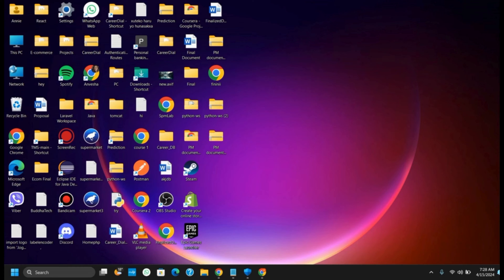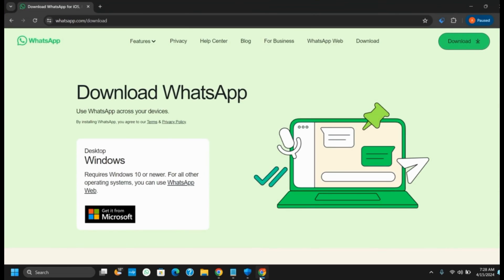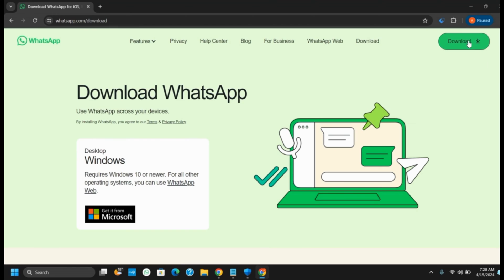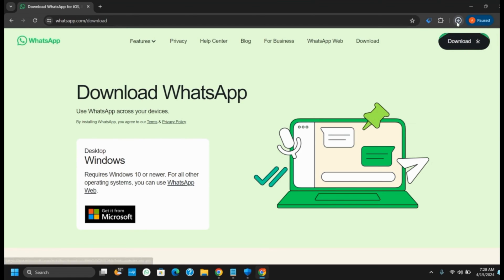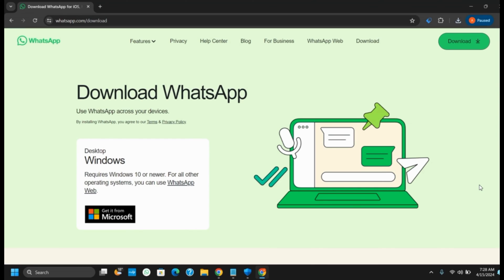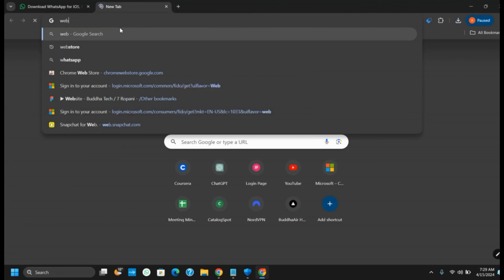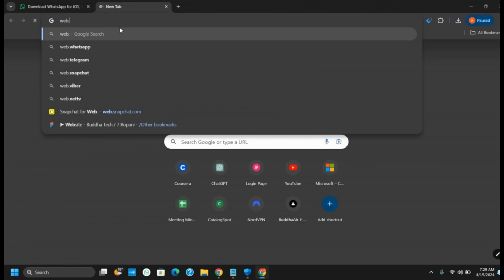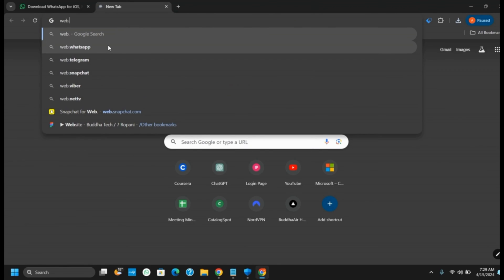How to Install WhatsApp Without Microsoft Store Windows 10/11 | Tutorial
⚙️📱 How to Install WhatsApp Without Microsoft Store on Windows 10/11 | Tutorial

Installing WhatsApp without using the Microsoft Store on Windows 10 or 11 can be accomplished through alternative methods. Follow this tutorial to learn how to install WhatsApp on your Windows computer without relying on the Microsoft Store.

In this tutorial:
0:00 - Introduction
0:05 - How to Install WhatsApp Without Microsoft Store on Windows 10/11 | Tutorial

Discover the steps to install WhatsApp without the Microsoft Store. First, open your web browser and navigate to the official WhatsApp website. Look for the option to download WhatsApp for Windows. Click on the download link to initiate the download process. Once the download is complete, locate the downloaded file and double-click on it to begin the installation. Follow the on-screen instructions to complete the installation process. After installation, launch WhatsApp on your Windows computer and follow the prompts to set up your account.

Install WhatsApp on your Windows 10 or 11 computer without using the Microsoft Store by following this tutorial!